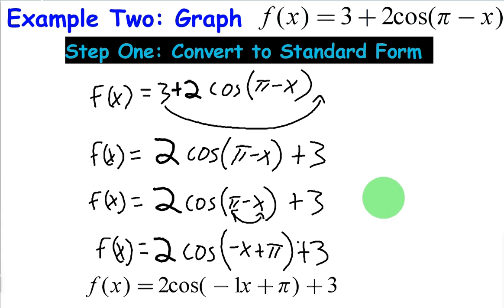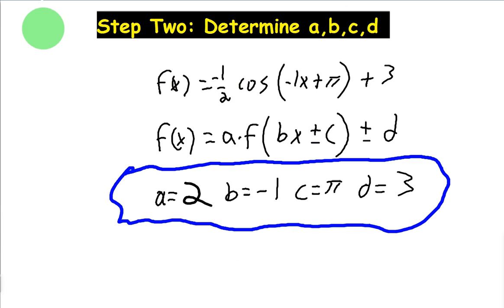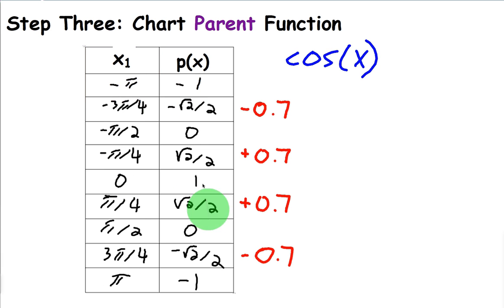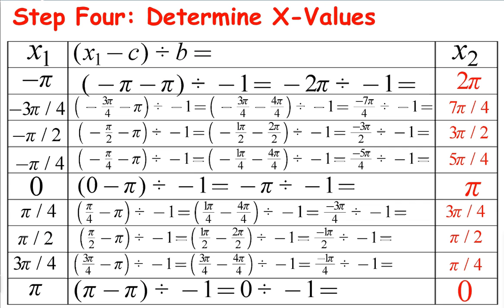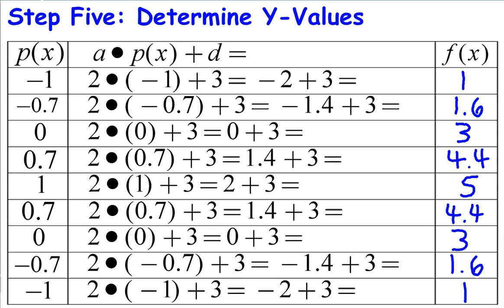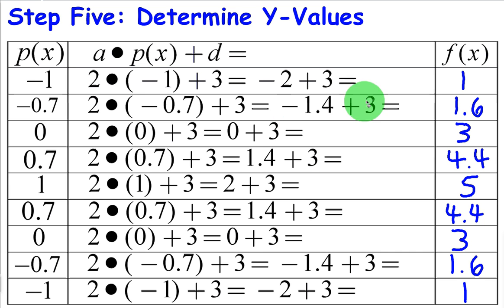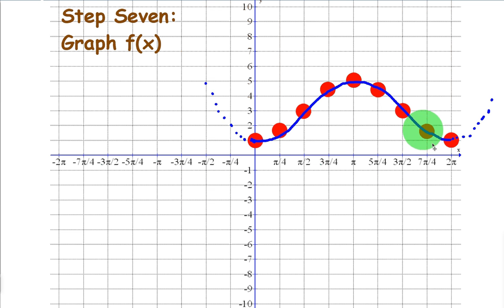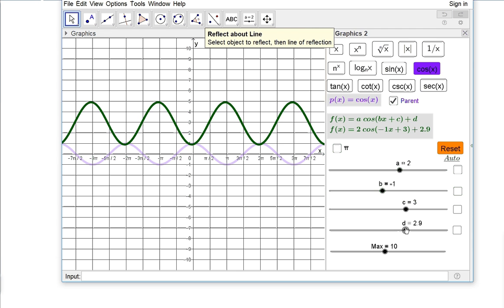Graph a Transformed Cosine Function